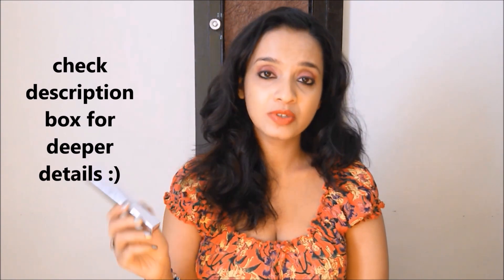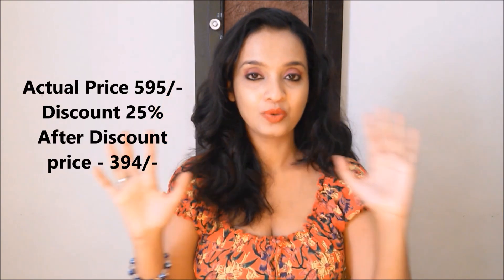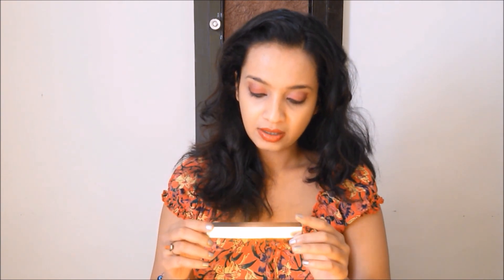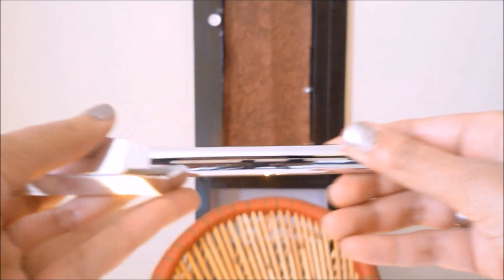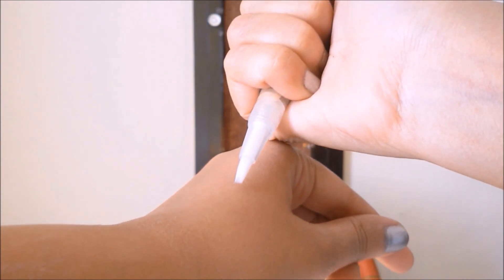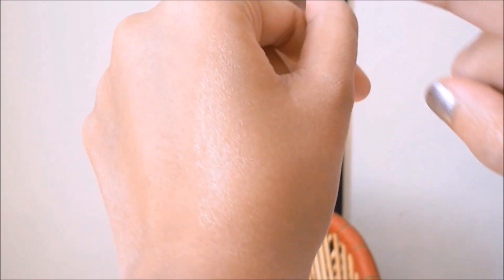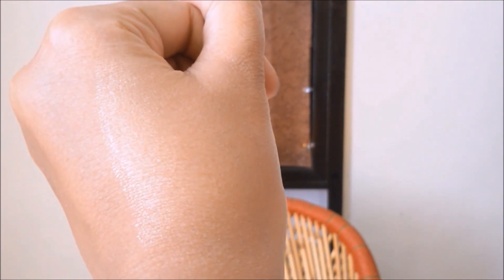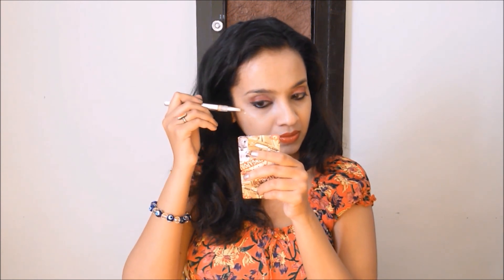ColorBar Radiant Glow Pen Review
Hi guys
Today let us look into a radiant glow highlighter which is from the brand Colorbar. This iis actually a liquid highlighter which can be mixed with foundation or  concealer to give a dewy glowy finish or you can use this as a highlighter . The actual price of this is 595/-. The consistency  is quite creamy but I somehow felt this is a little patchy . This will work well if you mix this with foundation as it will blend easily.
All in all I have mixed feeling for this product  .As a highlighter I did not like it much but will definitely mix this with my liquid foundation and will let you know😁
Take Care & Love You All xx